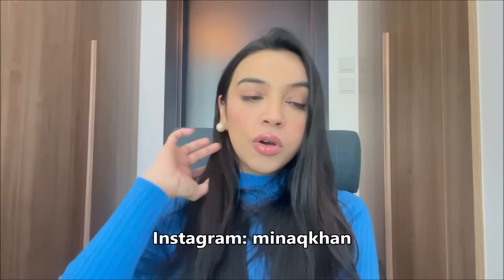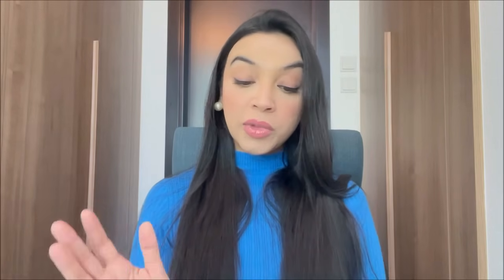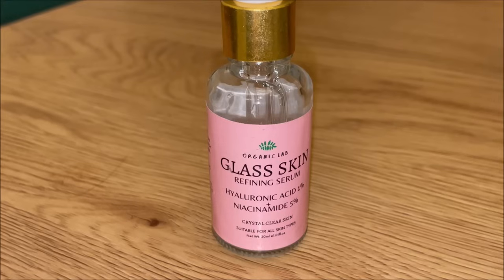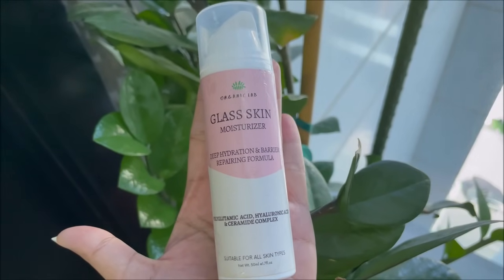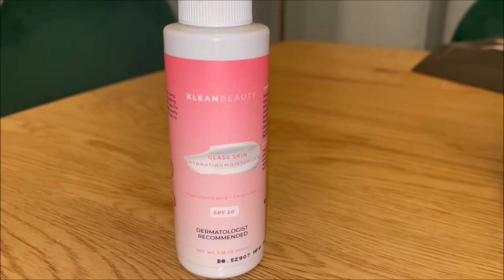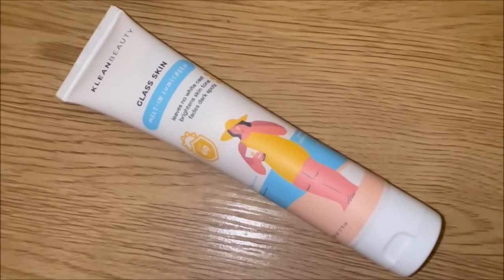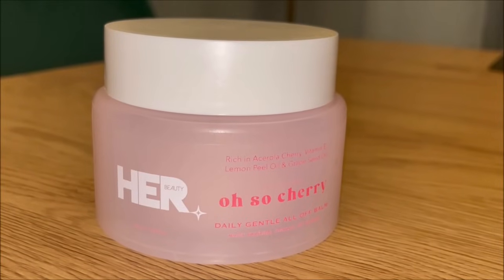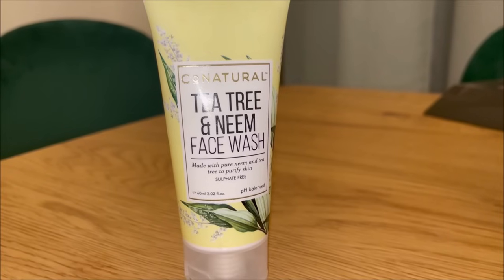My Current Skincare Routine Using All Pakistani Products - (Best Local Skincare)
*PRODUCTS MENTIONED*

CLEANSERS

MOISTURIZERS
- Klean Beauty Hydrating Moisturiser

SERUMS

SUNSCREENS